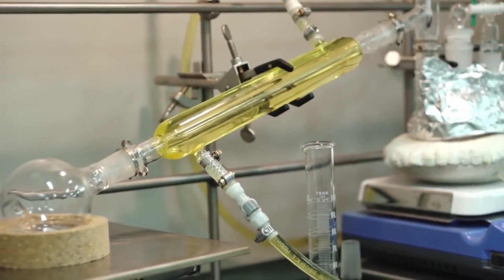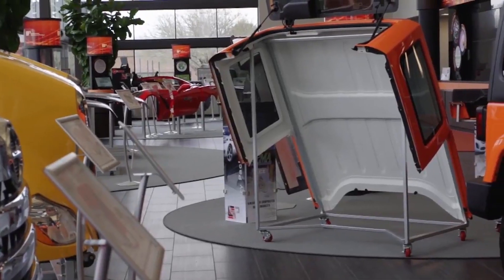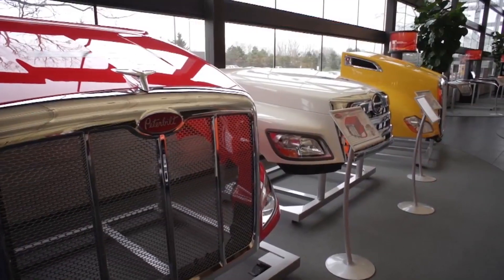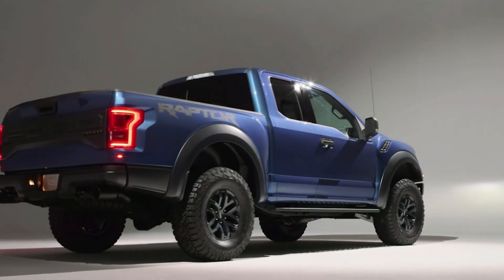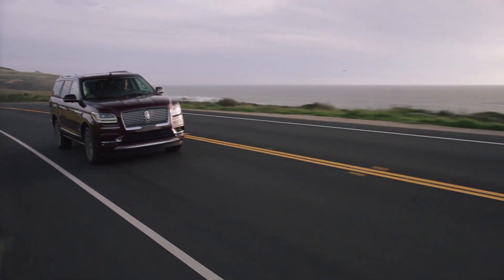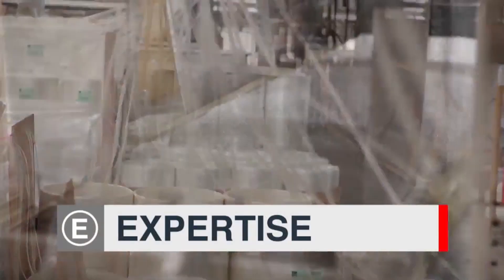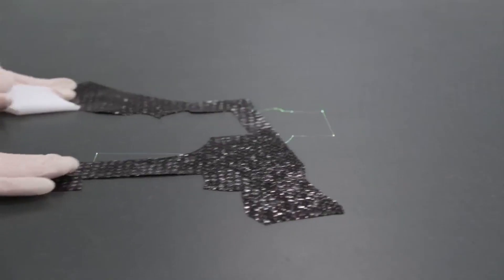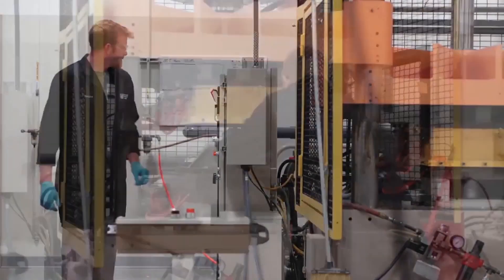CSP: 50 Years of Lightweighting - NAIAS 2018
Continental Structural Plastics is a composite manufacturing company that’s been around for 50 years, making parts for Jeep, Toyota and Ford just to name a few. Steve Rooney is the CEO of the company and he says their composites are even lighter than steel.